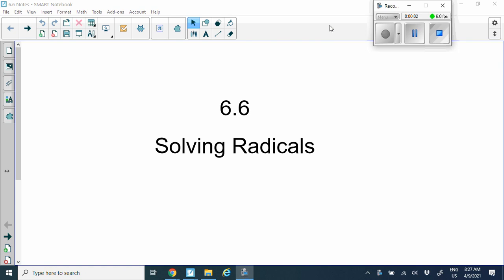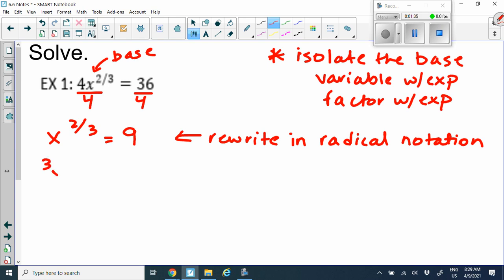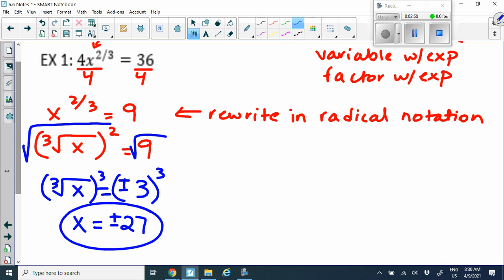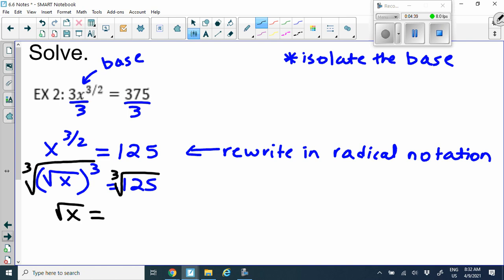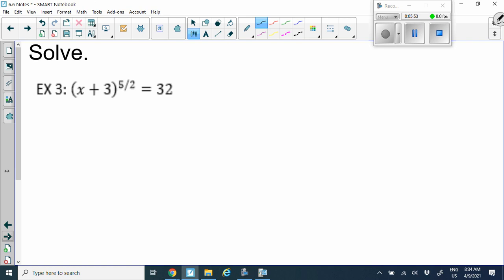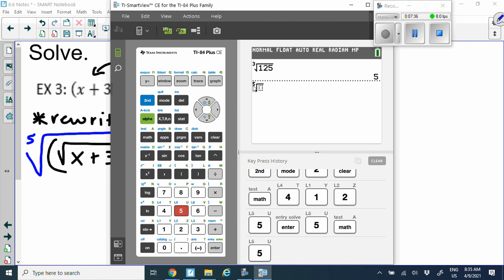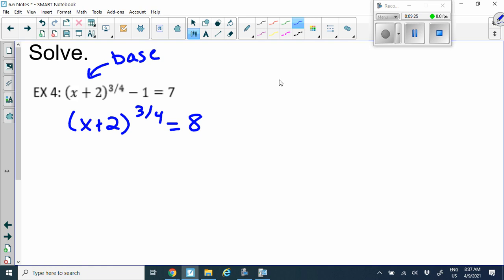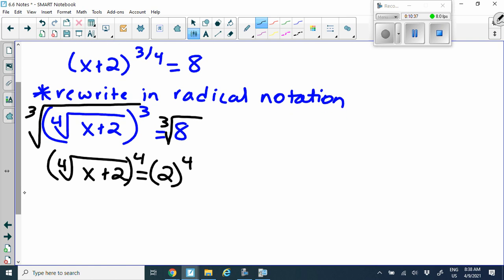Algebra 2 - 6.6 Part 1